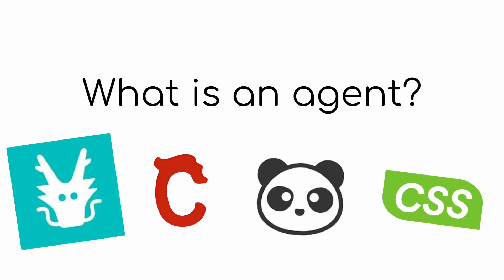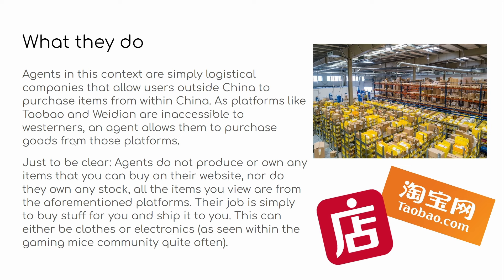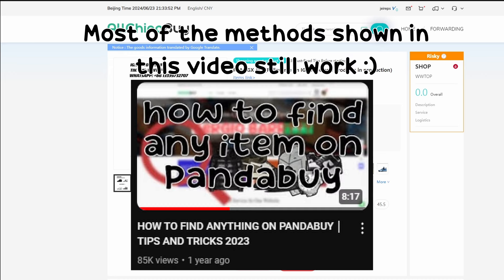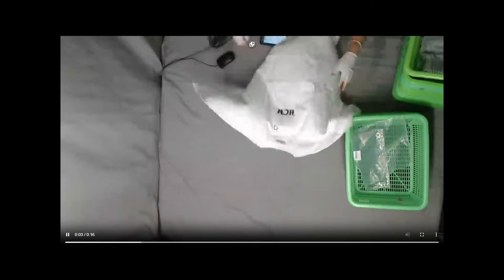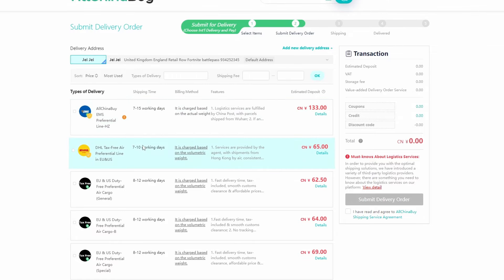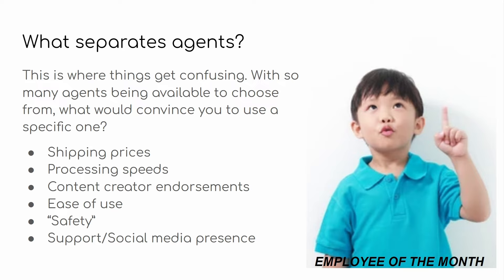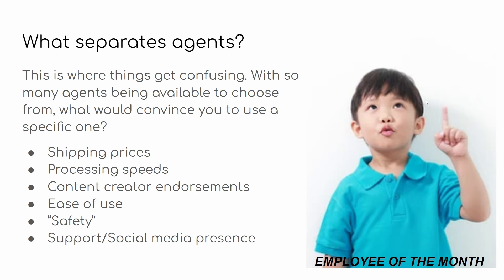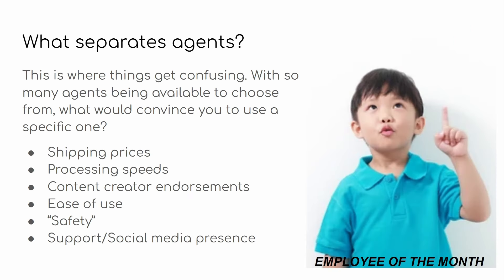WHAT IS A SHIPPING AGENT? | ACBUY + more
Hello hello hello! This week's video is a bit more specific and informational, figured since a lot of people still don't understand how this industry works exactly, a more specific video might be overdue.

I have around 40kg on the way including some decor, I'll be splitting it up into various videos with the main clothing unboxing probably happening in two weeks time, I hope you're looking forward to it!

Thank you so much for all your support, I really really appreciate it ♥.

Sign up to ACB here, using this link you support me and receive some coupons

All my videos are for educational and entertainment purposes only